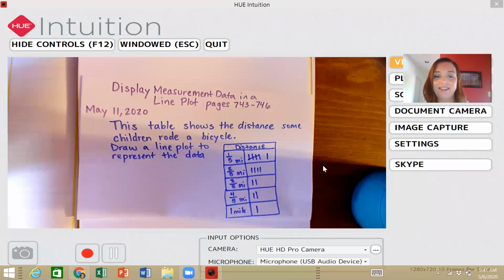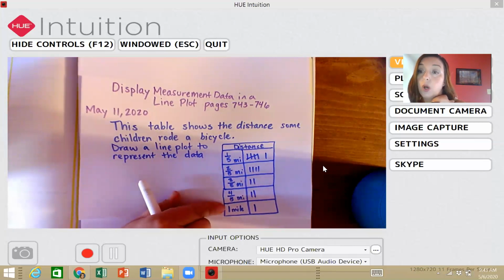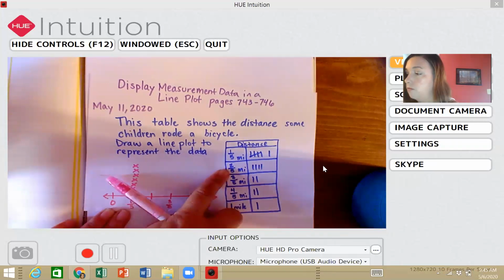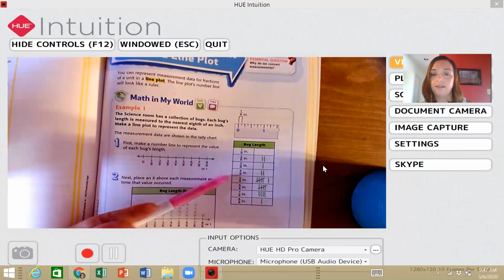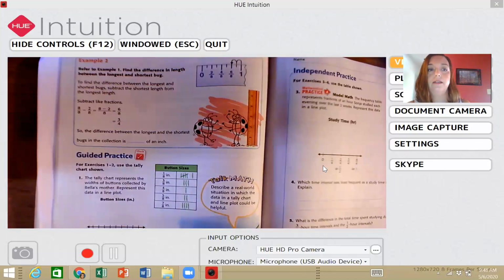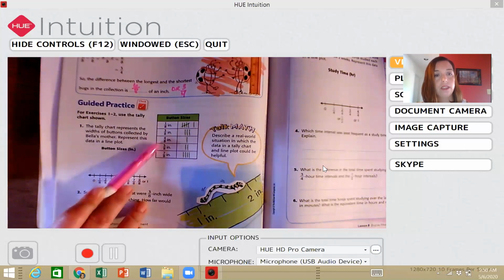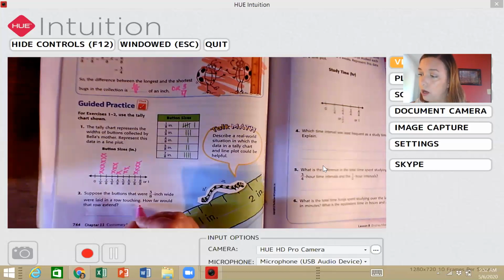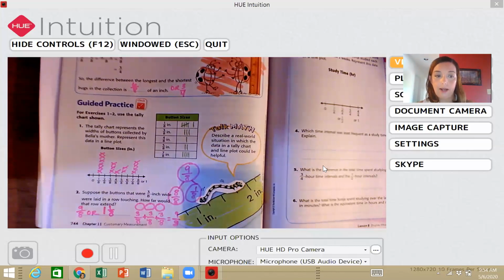Display Measurement Data in a Line Plot May 11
Math Lesson for May 11:  Display Measurement Data in a Line Plot.  My Math pages 743-746